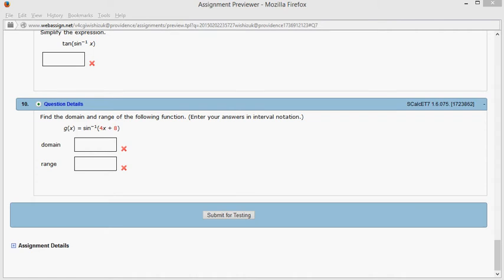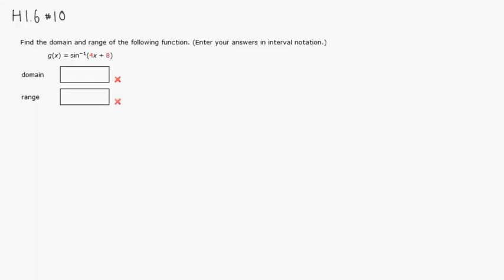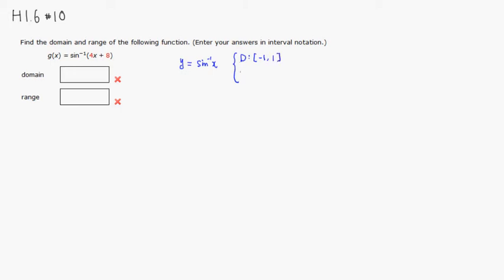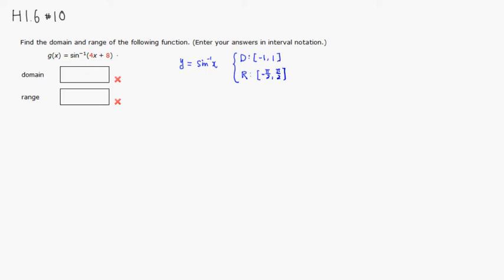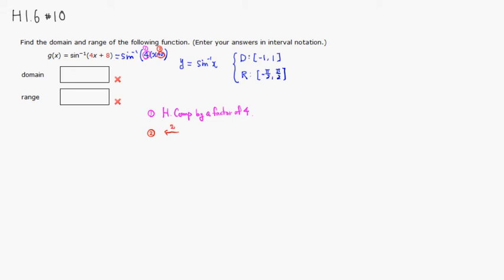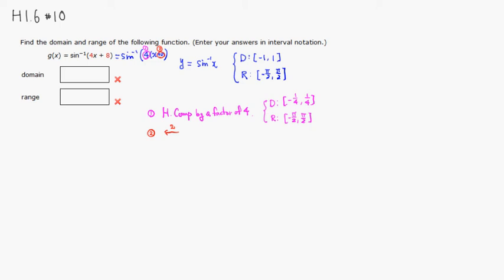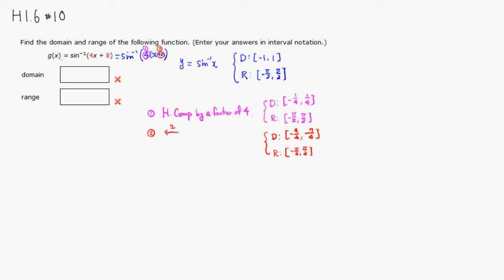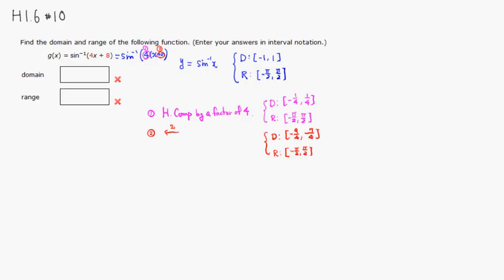MTH 131 H1.6 #10 (Spring 2015)